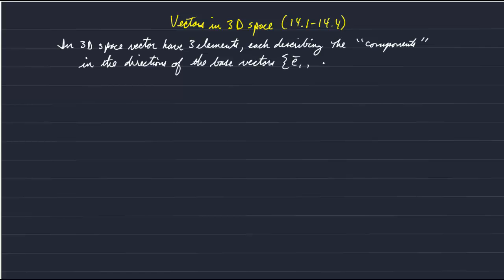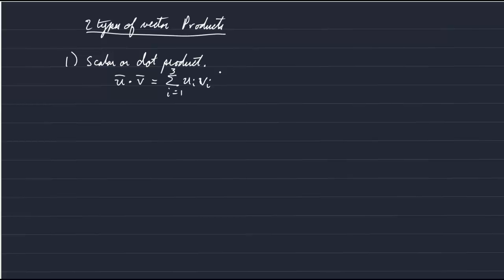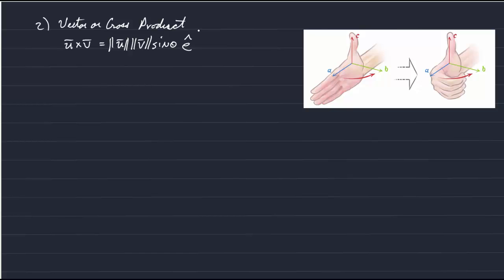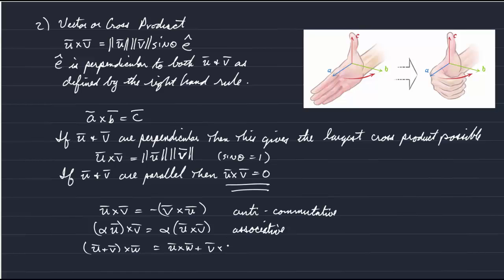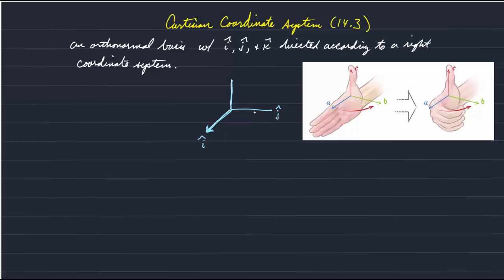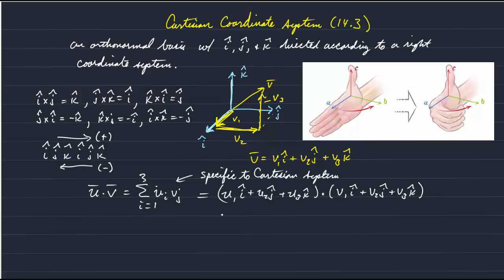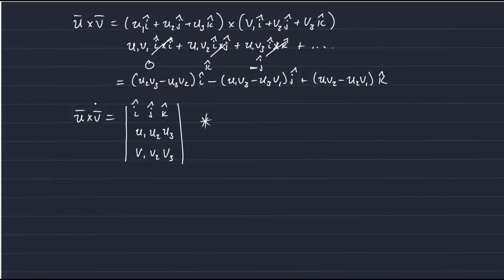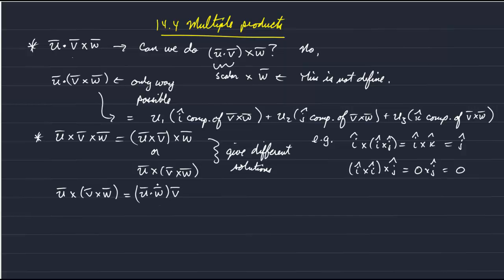OCN/ERTH312: Vectors in 3D space